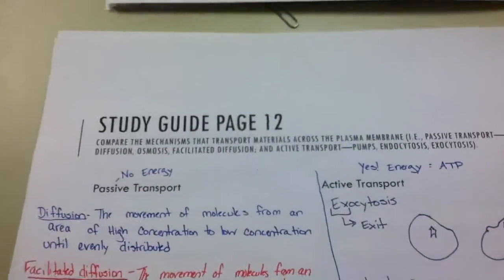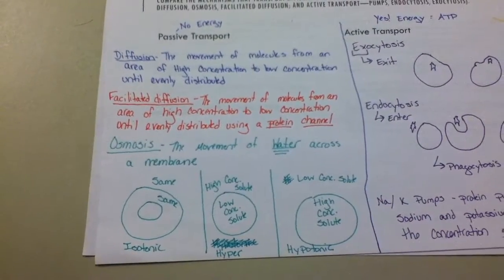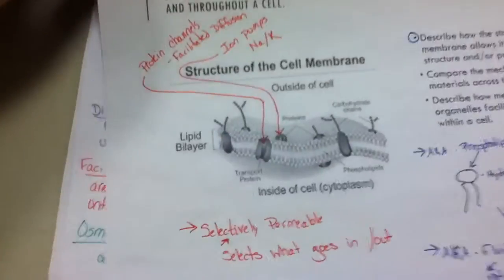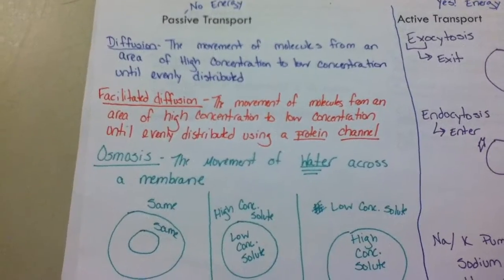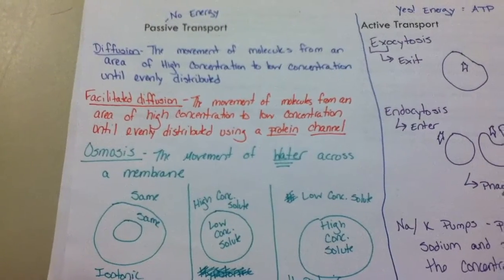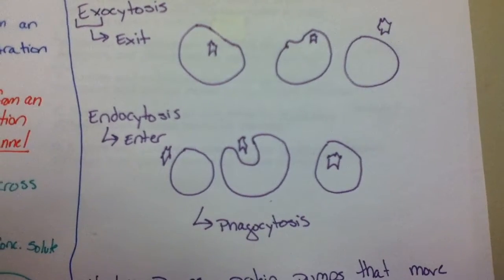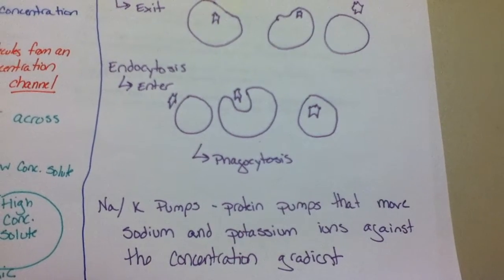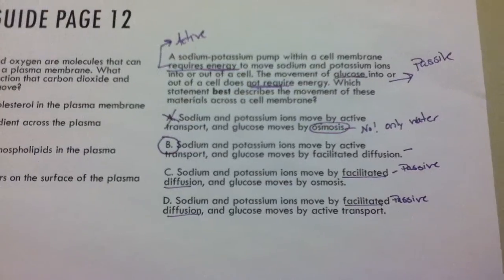Keystone Study Guide Page 12 Part 2